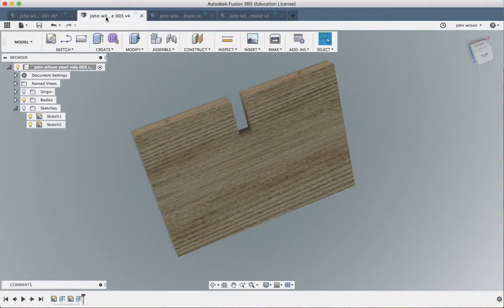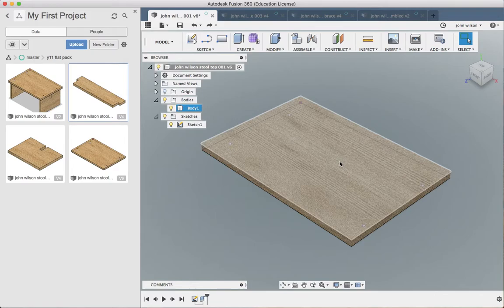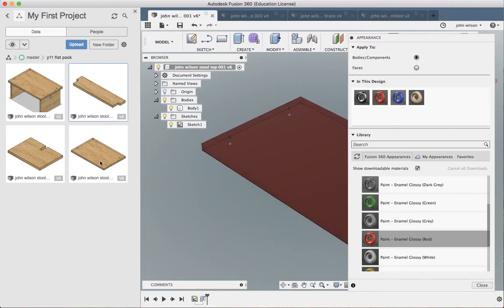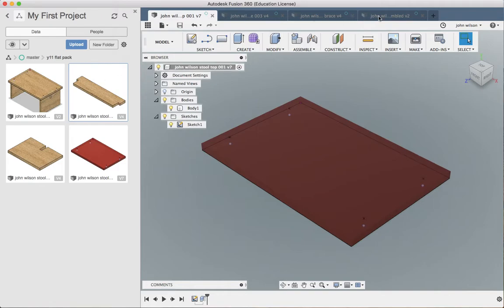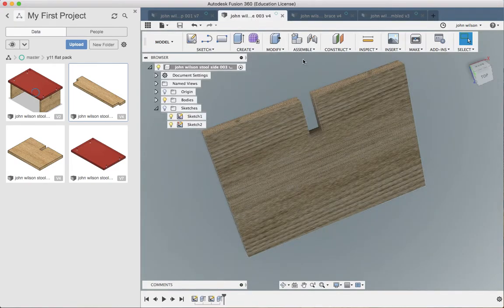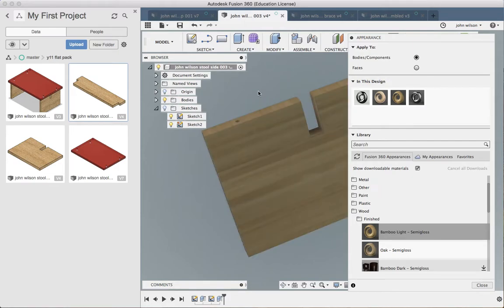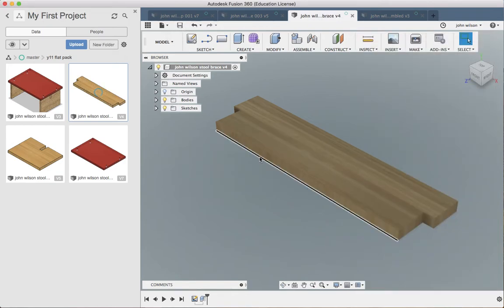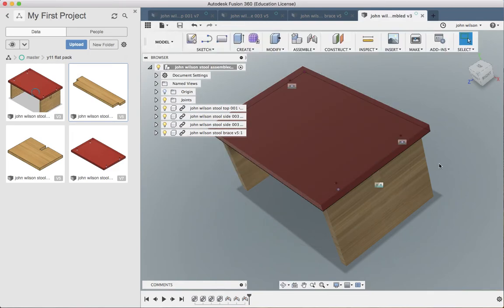02 y11 stool modifying sketches and updating